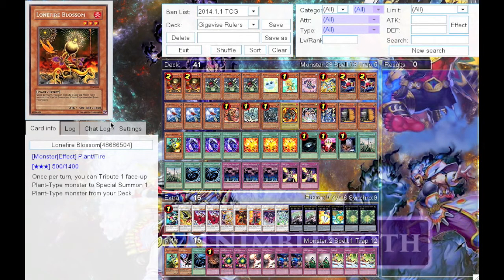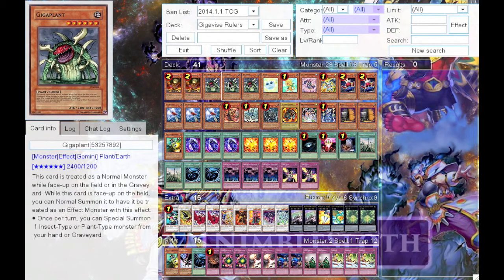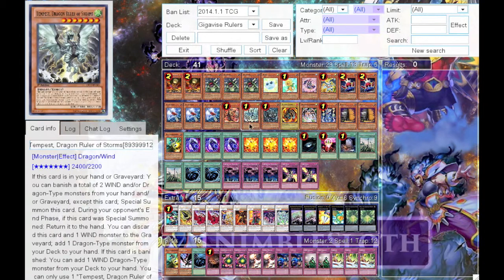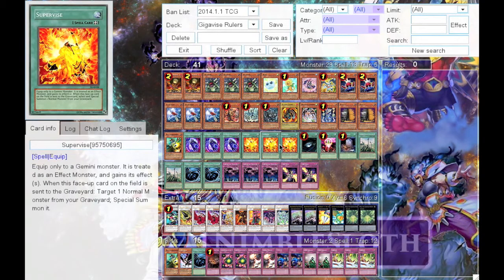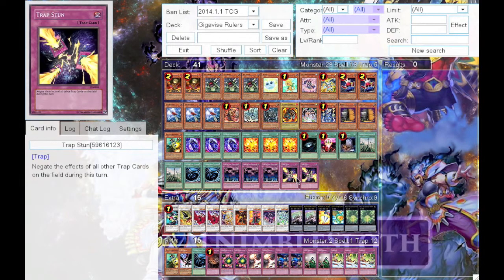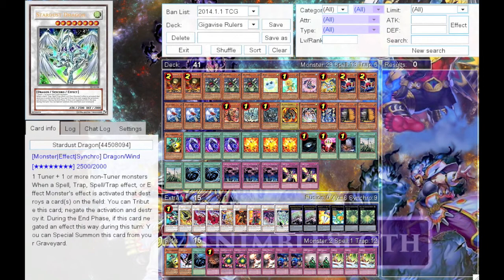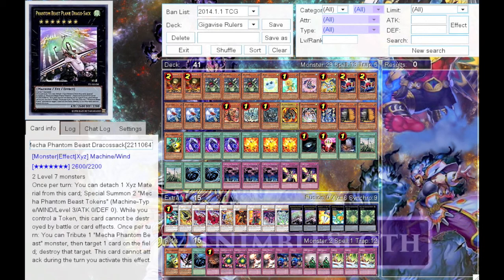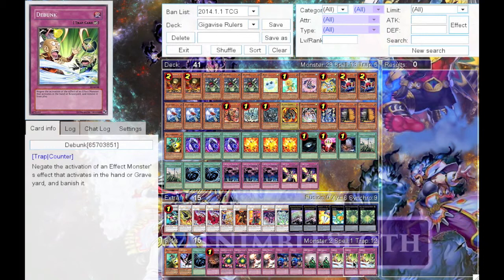January 2014 Gigavise Dragon Rulers Deck Profile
Dueling Network: NimbleSloth
YgoPro: NimbleSloth